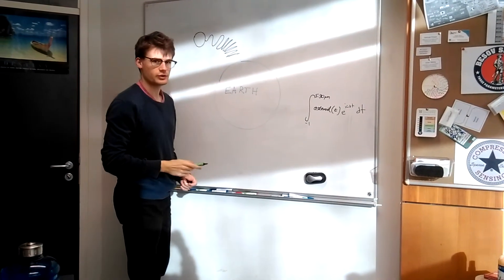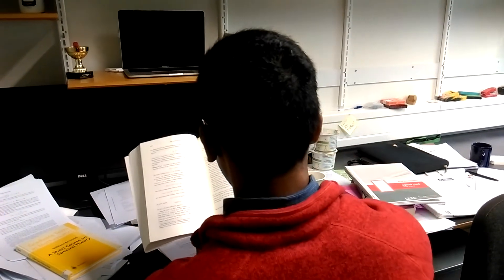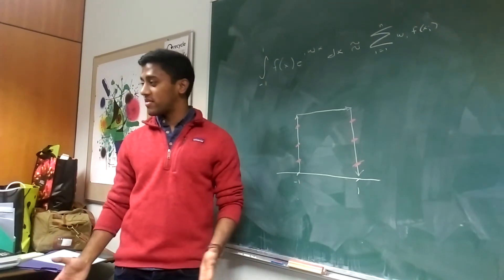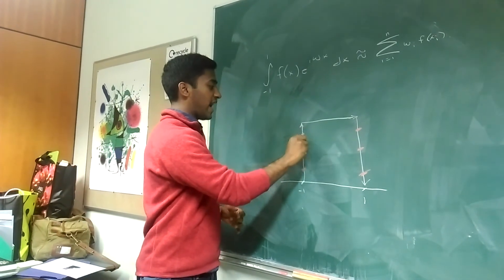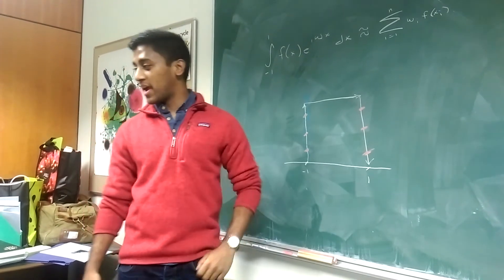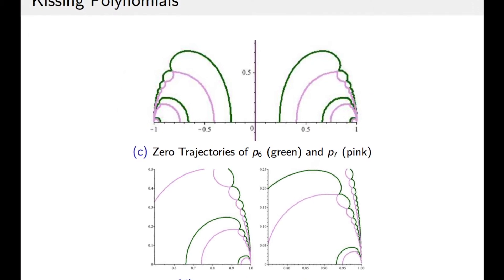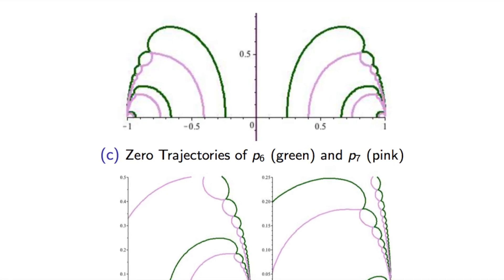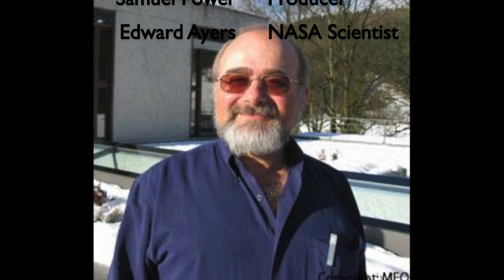Orthogonal Polynomials - Andrew Celsus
CCIMI student Andrew Celcus is currently researching orthogonal polynomials with respect to complex measures, with an eye towards their applications in numerical analysis. This research has many connections to other areas of pure and applied mathematics, from integrable systems to combinatorics. Andrew's PhD is being supervised by Professor Arieh Iserles, whose website is